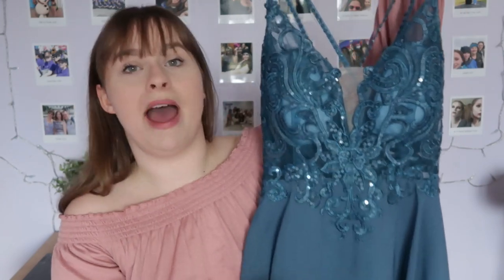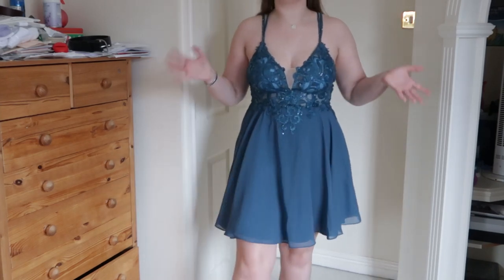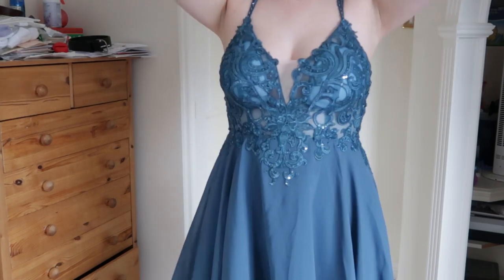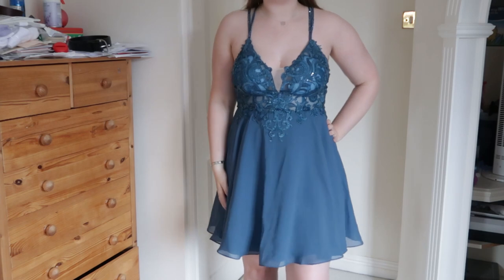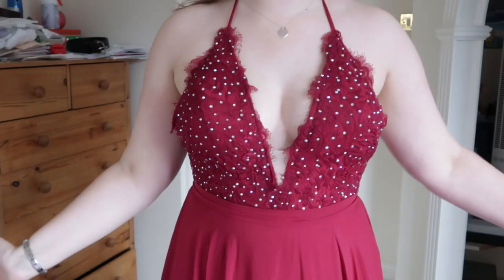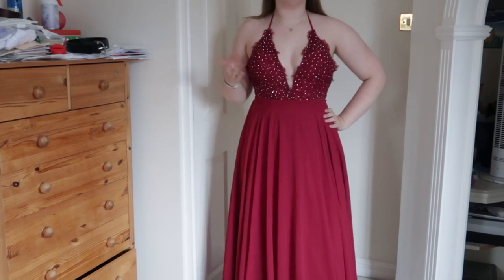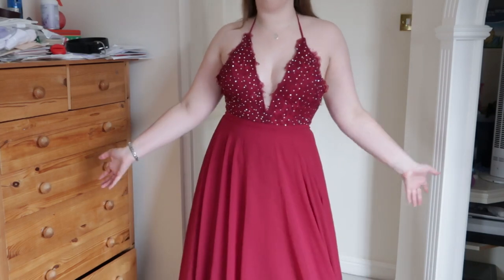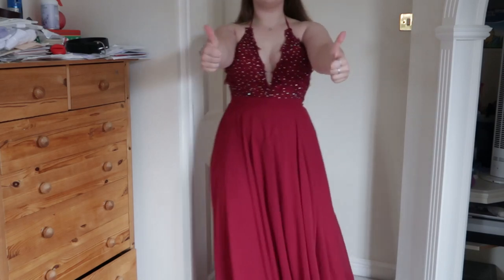UNIVERSITY BALL DRESS HAUL | JJ's House Review | AD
Every time another university ball comes along I have the mahoosive stress of what to wear?! JJ's House have saved me from that issue because just LOOK at these dresses (!!!)

As stated, this video is in collaboration with JJ's House as they sent me these dresses to try for them :)